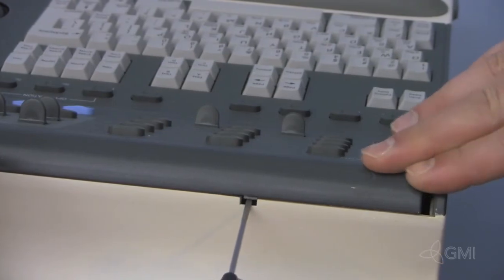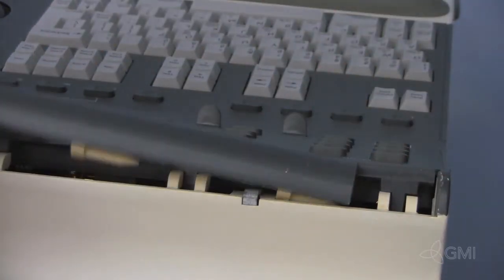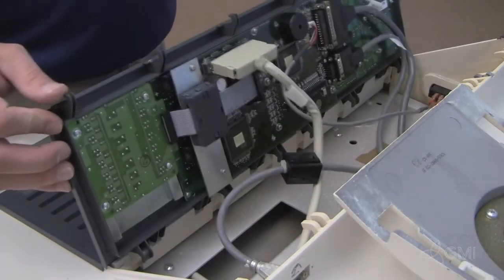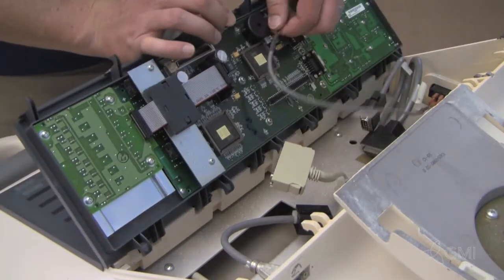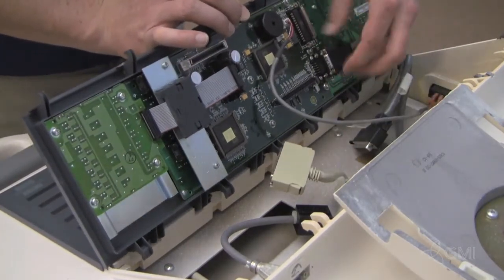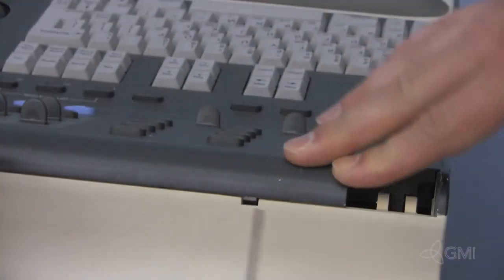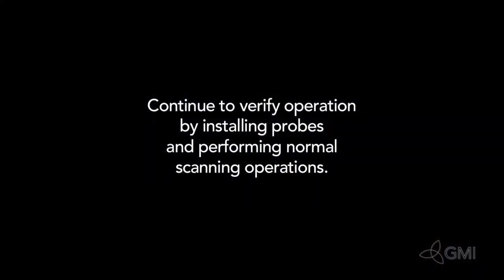HDI 5000 User Interface Replacement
Instructions for replacing the User Interface on the ATL/Philips HDI 5000 Ultrasound system.